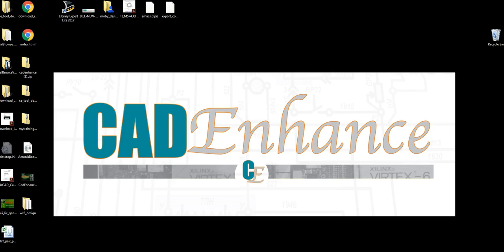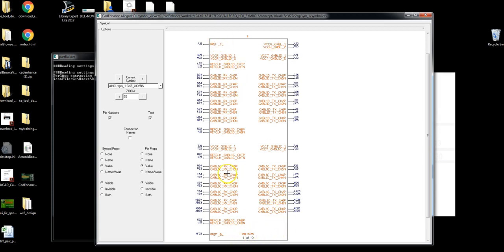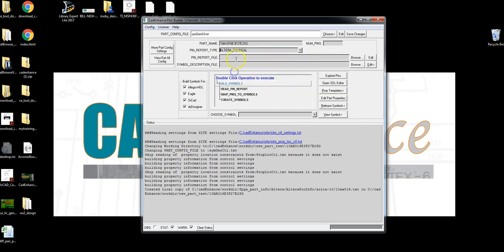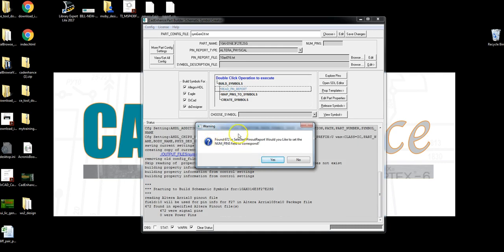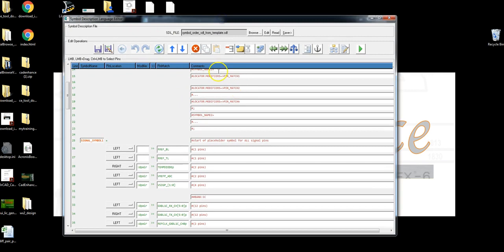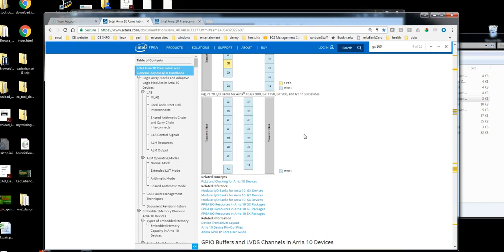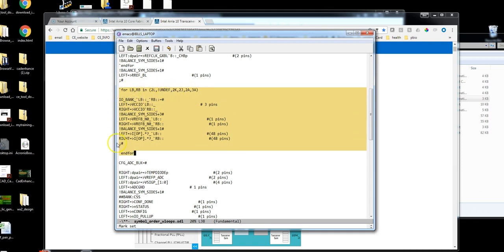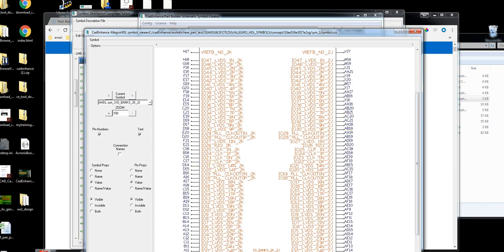Building the Altera A10 GX160 672P BGA 10AX016E3F27E2SG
This video shows the process of building schematic symbols for the Altera A10 GX160 device in the 672 (F27) package